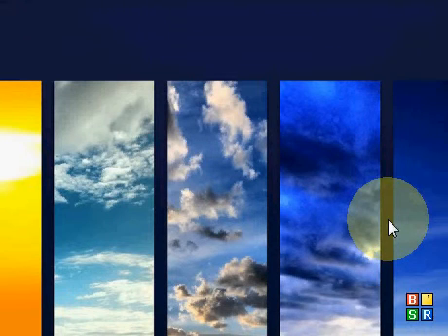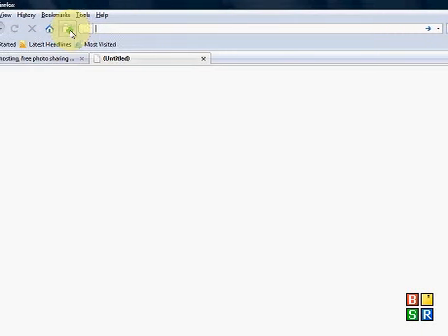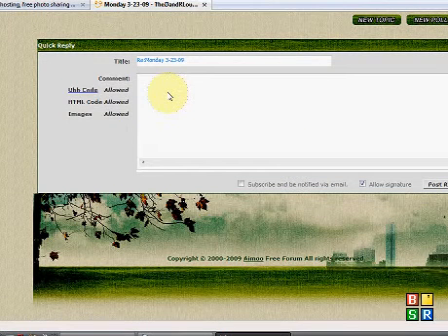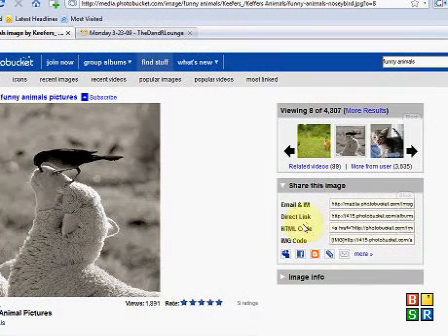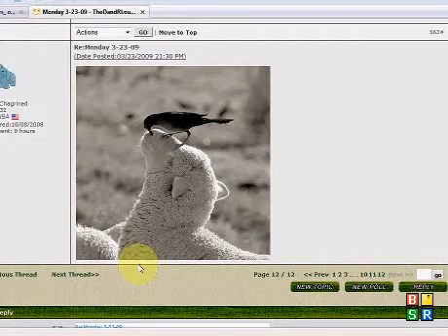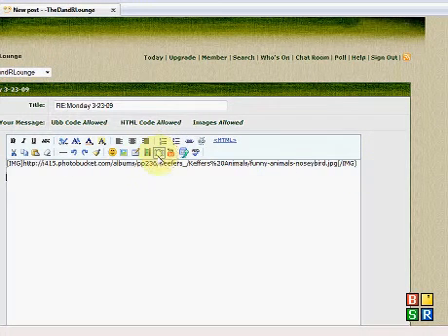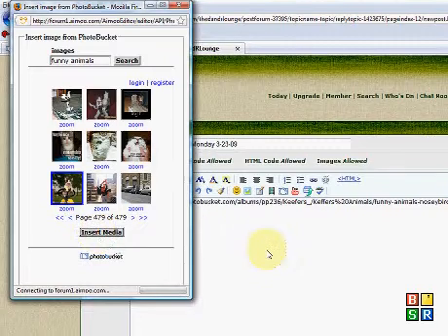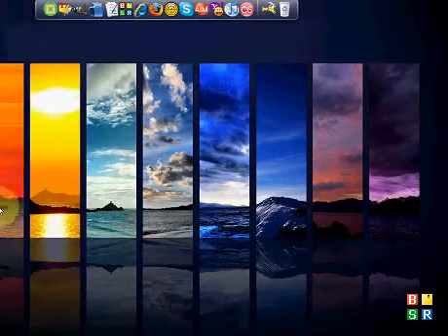Using Photobucket with Aimoo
Tutorial on using photobucket to post pictures on aimoo forums. Made by Fiyera for the D and R lounge.